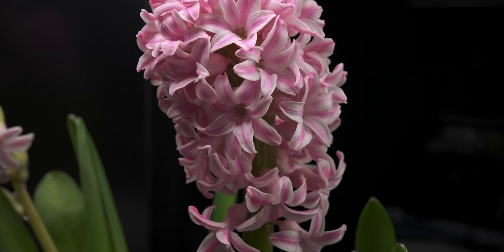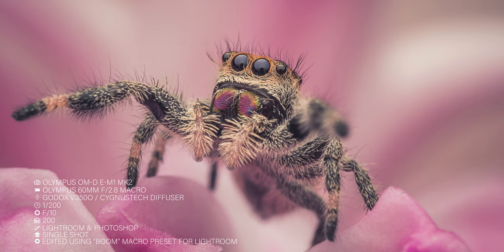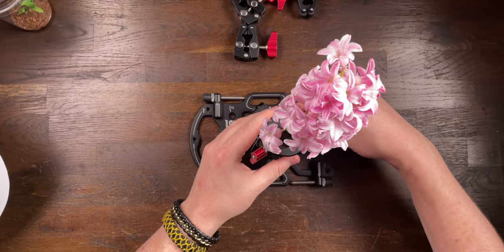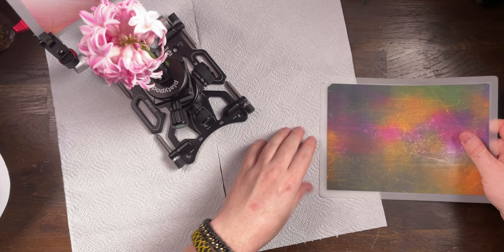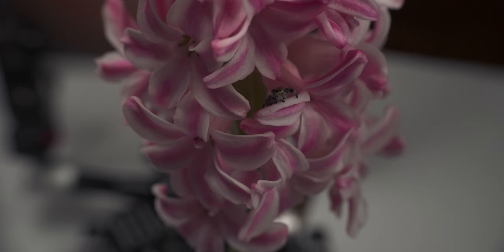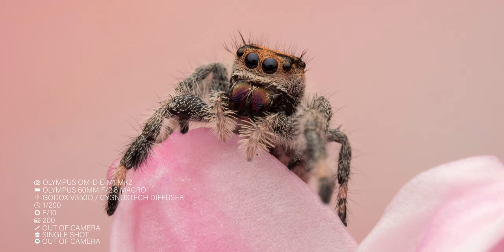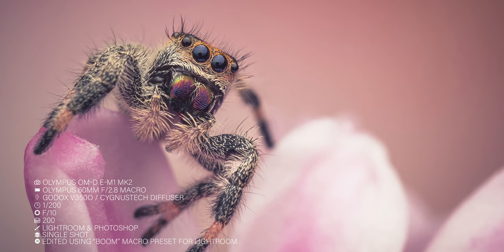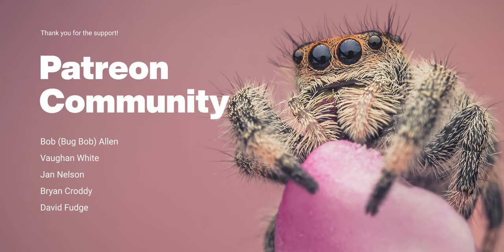Capturing Giants: Macro Photography with Jumping Spiders & Hyacinths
Dive into the miniature world of jumping spiders as they navigate the vibrant landscape of hyacinth flowers in this mesmerising macro photography journey. Hyacinths, celebrated for their vibrant colours and brief flowering period, provide a perfect, colourful stage for the intricate lives of jumping spiders. Join me on this captivating adventure into the world of macro photography with jumping spiders and hyacinths.

MY MFT GEAR FOR INSECT MACRO PHOTOGRAPHY AND FOCUS STACKING:
📷 Olympus OM-D E-M1 mkII - (MPB) (Amazon UK) (Amazon US)
🔎 Olympus M.Zuiko 60mm f/2.8 macro lens - (MPB) (Amazon UK) (Amazon US)
🔎 Raynox DCR-250 Clip-on lens - (Amazon UK) (Amazon US)
💥 Godox V350O - (Amazon UK) (Amazon US)

MY FULL FRAME GEAR FOR MACRO PHOTOGRAPHY:
📷 Canon EOS R - (MPB) (Amazon UK) (Amazon US)
💥 Godox MF-12 Twin Macro Flash - (Amazon UK) (Amazon US)
⚪️ Homemade diffuser

🔭 Canon RF 24mm f1.8 Macro IS STM Lens - (MPB) (Amazon UK) (Amazon US)
📷 iPhone 12 Pro (overhead & fieldwork) (Amazon UK) (Amazon US)
🎤 Rode VideoMic NTG (studio work) (Amazon UK) (Amazon US) Zoom F2 field recorder - (Amazon UK) (Amazon US)
💻 Apple MacBook M1 Max - (Amazon UK) (Amazon US)
🖥️ LG 39.7" Curved UltraWide 5K2K Nano IPS Display Monitor - (Amazon UK) (Amazon US)